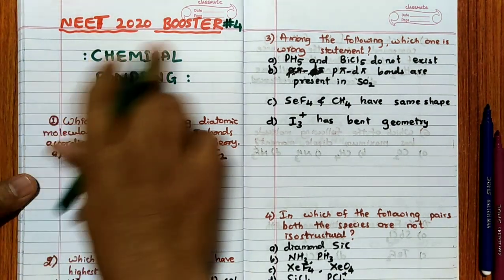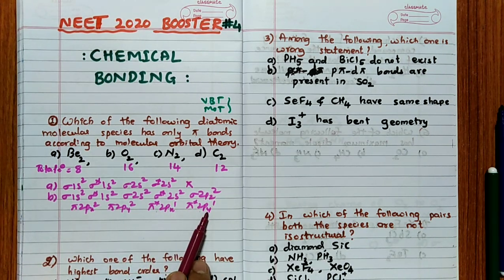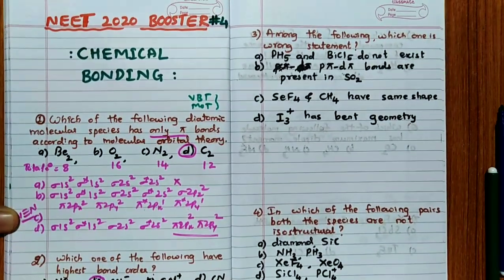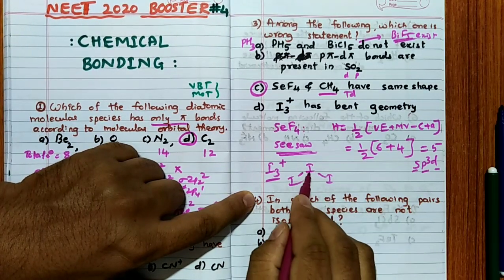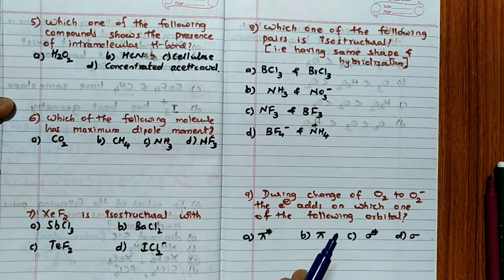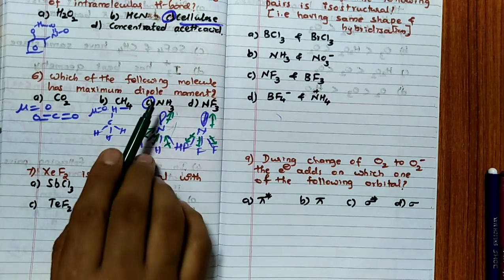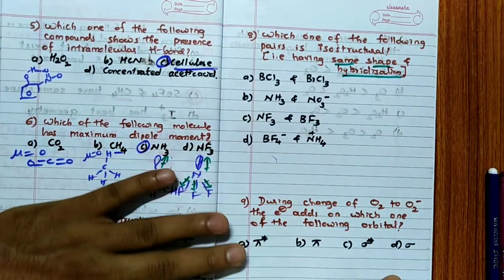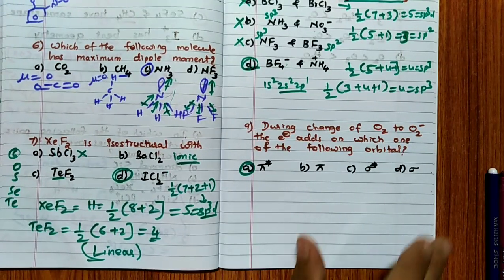CHEMICAL BONDING || NEET-BOOSTER # 4 || RHCHEMISTRY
CHEMICAL BONDING  II  NEET-BOOSTER # 4 II RHCHEMISTRY

1. I PUC CET HAND WRITTEN SYNOPSIS

2. II PUC CET HAND WRITTEN SYNOPSIS

3. ALL NAMED REACTIONS IN ORGANIC CHEMISTRY OF CLASS 11 (PU-1)

4. ALL NAMED REACTIONS IN ORGANIC CHEMISTRY OF CLASS 12 (PU-2)

5. VANT HOFF FACTOR-SOLUTIONS

1. COORDINATION COMPOUNDS L-1  CLASS 12 NEET | CHEMTONICS # 3 | |JEE|CET| SYNOPSIS FOR NEET, JEE AND KCET

3. How to see HYBRIDISATION OF ANY central element. Very important concept for CET, NEET AND JEE EXAMS

5. ALCOHOLS, PHENOLS AND ETHERS I CLASS 12 I II PUC I SUPER 10 SERIES I KCET AND NEET I previous year PAPER SOLVED